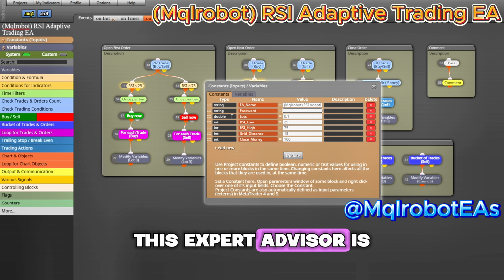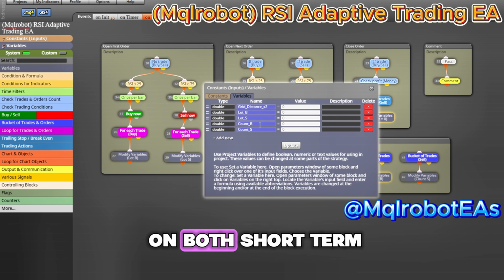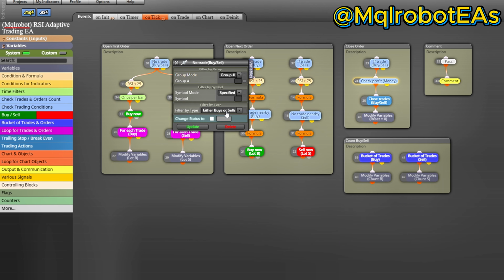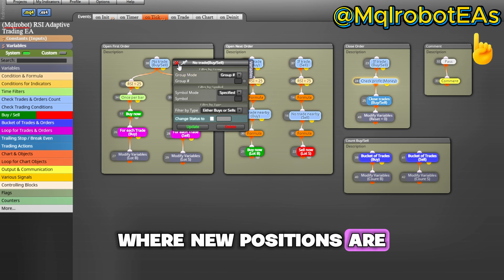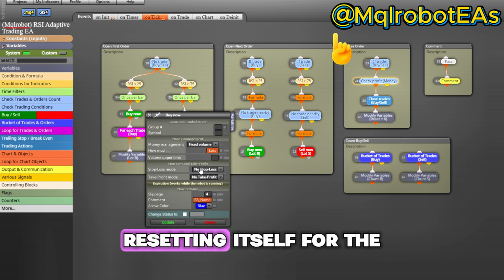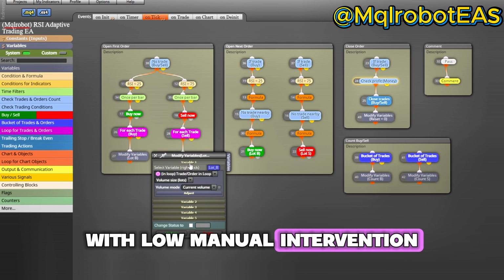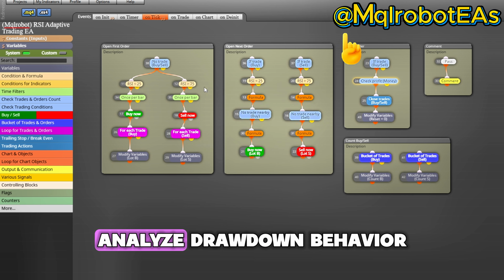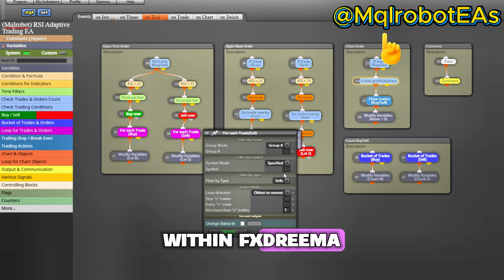How to Create RSI Adaptive Trading EA | No-Code Forex EA Tutorial (FXdreema)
Learn how to build the (Mqlrobot) RSI Adaptive Trading EA in FXdreema, a no-code platform for creating professional Forex robots.
This EA uses Relative Strength Index (RSI) signals to identify buy and sell opportunities while adapting its lot size and entry logic to changing market conditions.

📈 The system dynamically opens and manages positions based on RSI thresholds — taking buys when RSI drops below the oversold level, and sells when it rises above the overbought zone.
It includes smart trade counting, profit control, and automatic position resets, creating a flexible and adaptive trading structure.

In this video from@MqlrobotEAs , you’ll see how the blocks are structured, how the EA logic flows, and how to design a fully functional RSI trading system — all without writing any code.

⚠️ Important Note:
Before using this EA on a live account, make sure you fully understand RSI-based trading concepts, risk management, and how grid logic behaves in volatile markets.
Always backtest with 99.9% tick data and fine-tune parameters according to your trading plan.